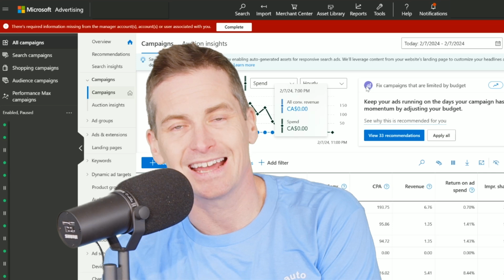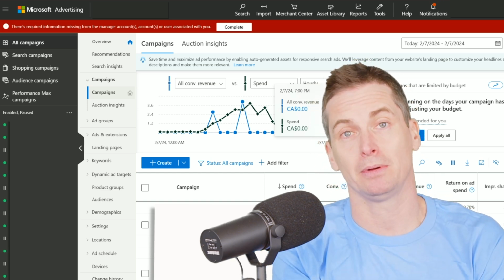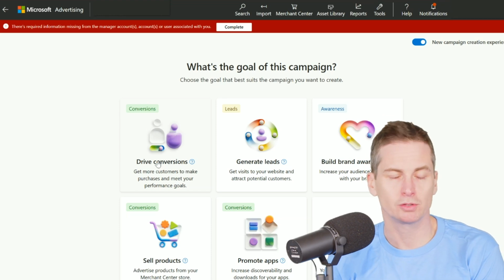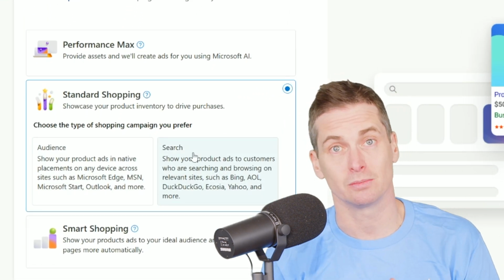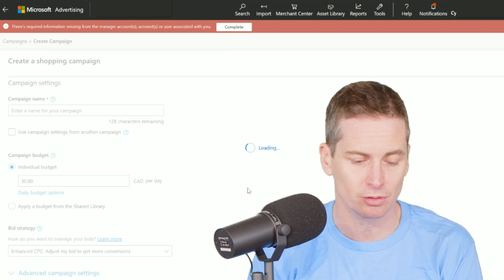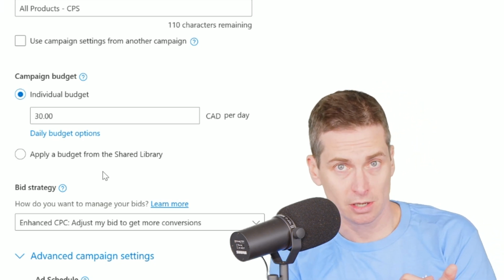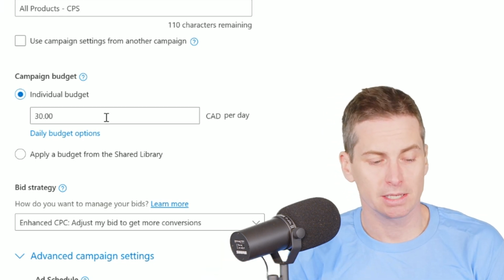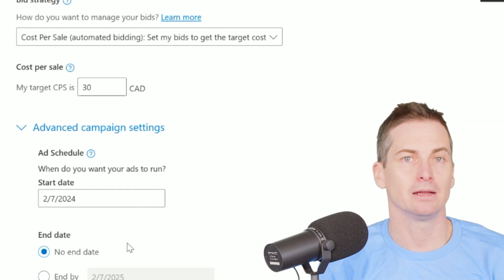Everything you need to know when setting up a Microsoft Advertising Cost Per Sale Campaign